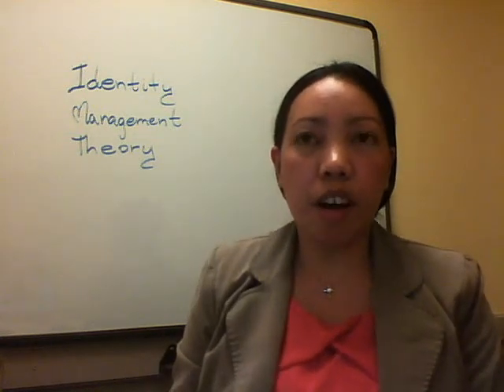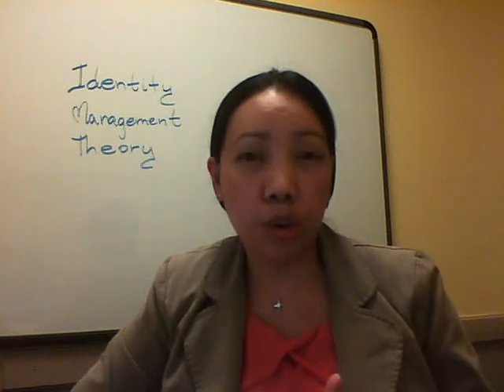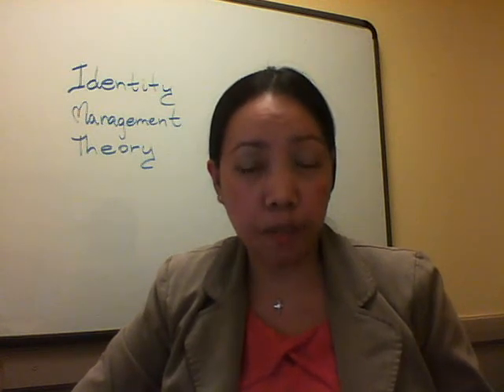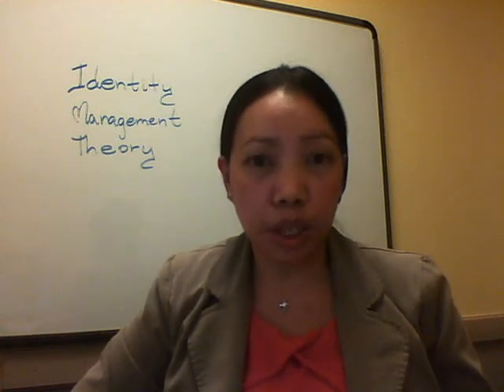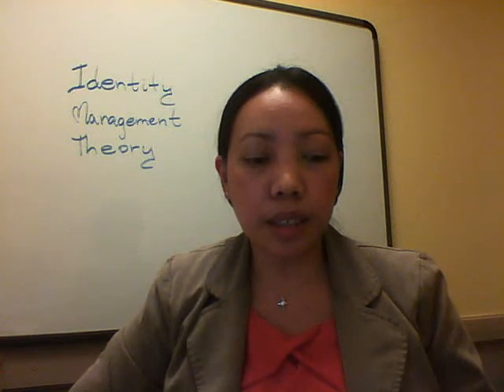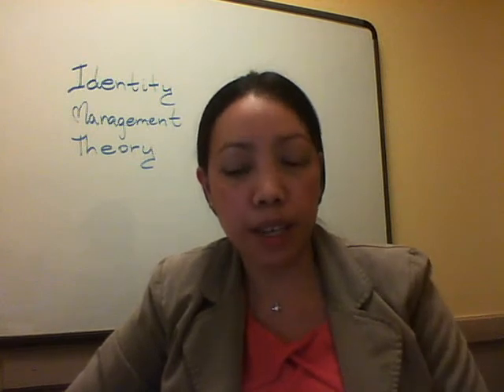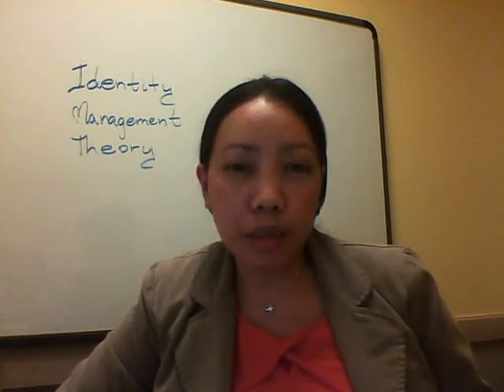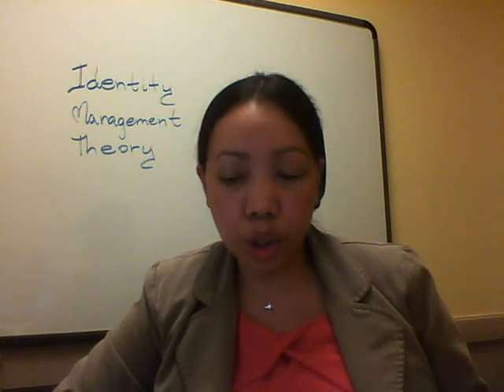Identity Management Theory